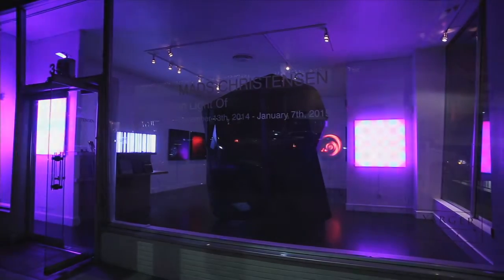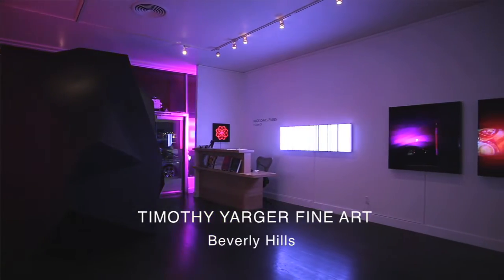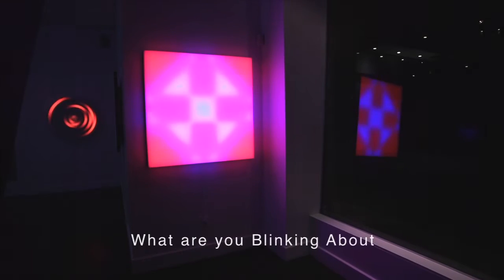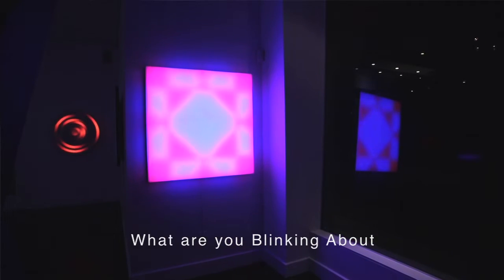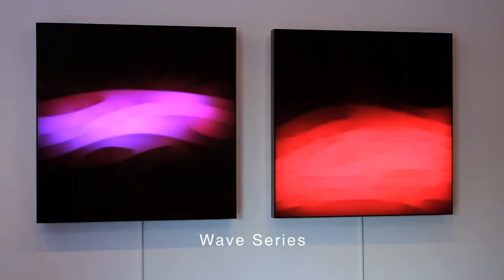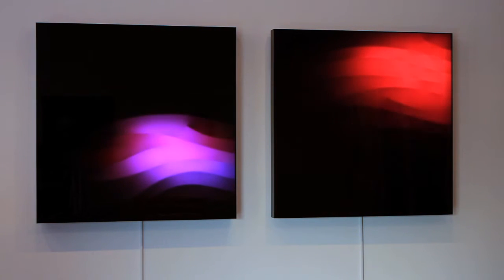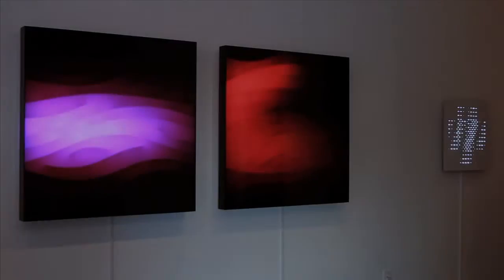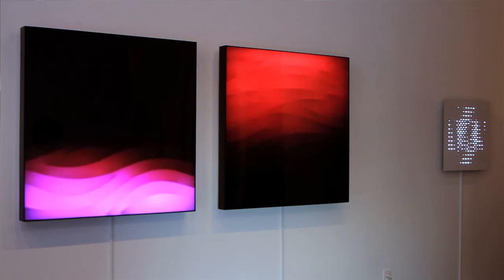MADS CHRISTENSEN : IN LIGHT OF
Film by Eric Minh Swenson.

Mads Christensen's dynamic light-based works explore how we as viewers respond to illumination and color through the neuroreceptors of the human visual analog system. Following in the footsteps of groundbreaking artists exploring this medium like James Turrell, Doug Wheeler, Dan Flavin, Ivan Navarro and Olafer Eliasson, Christensen is interested in the manner by which our brain translates the information gathered by the receptors in the human eye into specific colors, and consequently the emotional experience.

Christensen finds the interplay between color and intensity of light in relation to the human vision system fascinating.  For example, the human eye senses red and blue light differently. Red-sensitive cones are prominent near the center of the retina, yielding great detail in the perceived image. There are however, relatively few blue-sensitive cones which make it difficult to see detail with just blue light.  However, when blue and red lights are combined as in What Are You Blinking About, unexpected and fascinating consequences of pattern and multiple colors appear because of the neurology in the human vision system.
 Trained as an electrical engineer, Christensen’s work is an interplay between his software designs and the intangible qualities of light as medium. While artists throughout history have been fascinated by depicting light, Christensen creates what appears as two-dimensional paintings with light. This platform is reminiscent of the flat and static shape of a painting but its animation and range of color creates a dialog with the space by illuminating the viewer and surrounding area with ambient light. The dramatic, stimulating and soothing qualities inherent in his work present an evolution of visual experience.

Christensen is being recognized by collectors and museum professional as possessing vast and palpable creativity, technical expertise and visual sophistication to perpetuate this fascinating evolution of light as art.

For more info on Eric Minh Swenson visit his website at thuvanarts.com. His art films can be seen
Eric Minh Swenson at Huffington Post